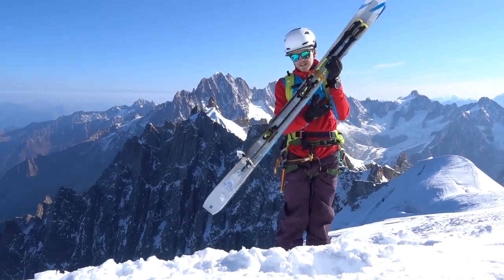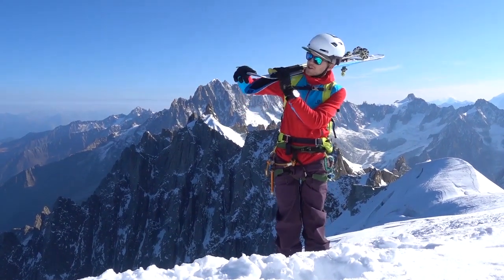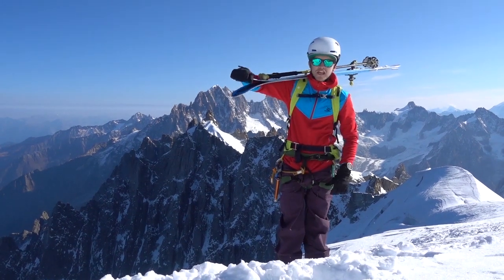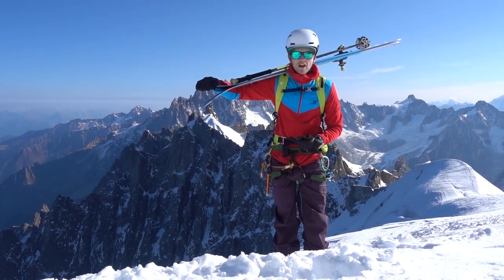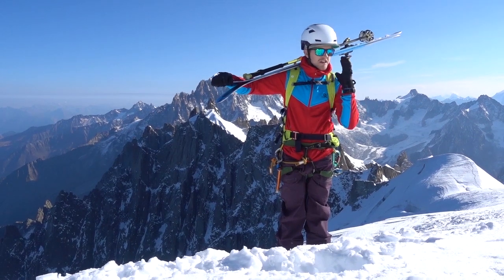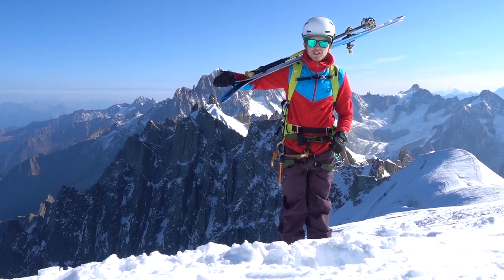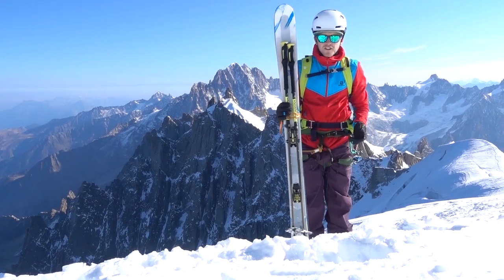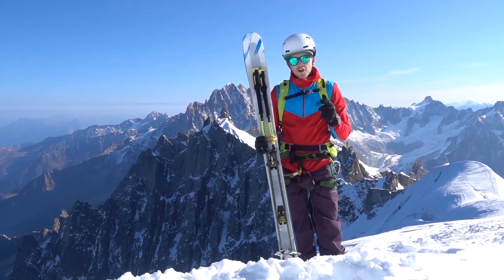How To Easily Carry Skis // DAVE SEARLE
Here's three simple and easy ways to carry a pair of skis for everyday skiing, ski touring or ski mountaineering.

to book me as a mountain guide or for other articles, trips reports and more.